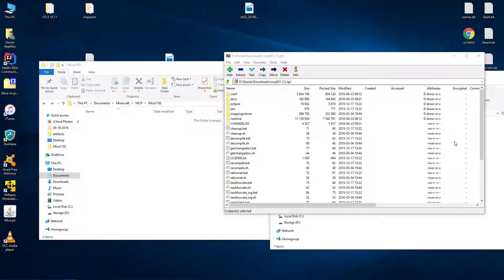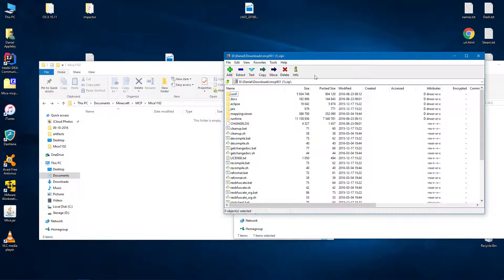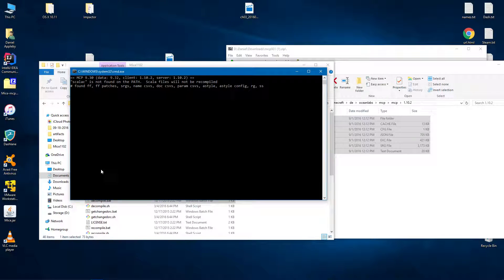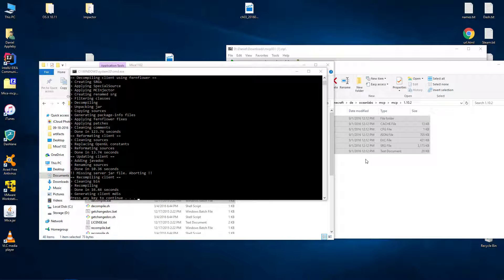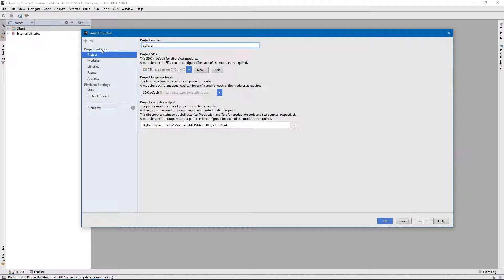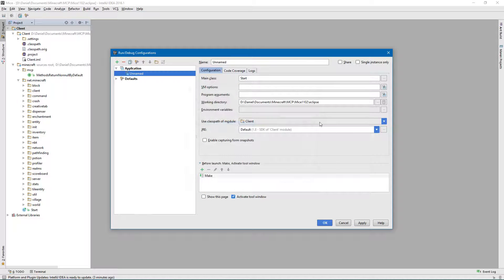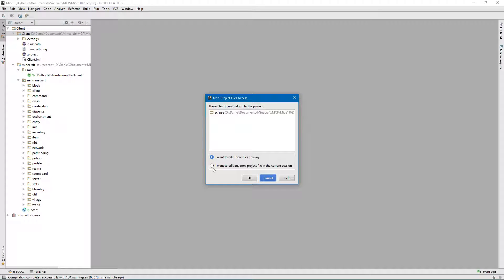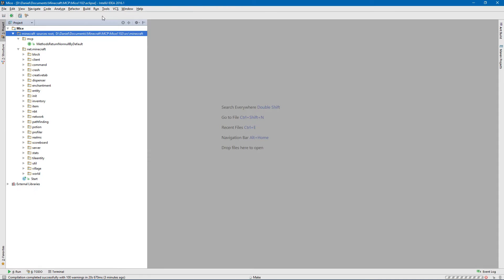Update MCP to 1.10.2 and setup intelliJ IDEA